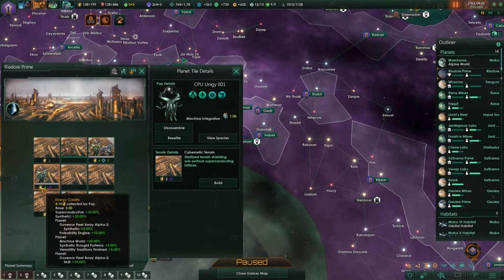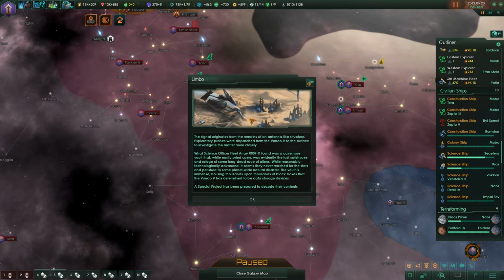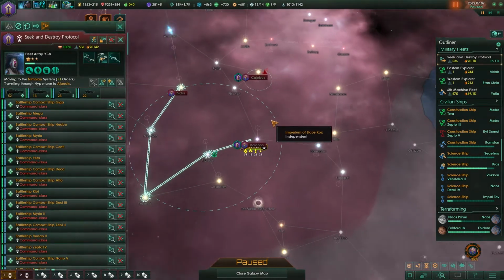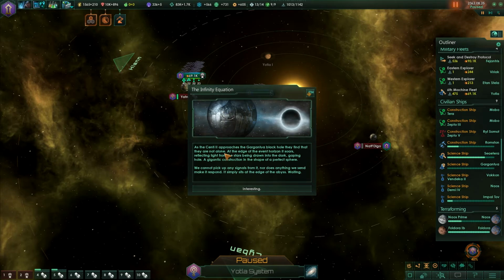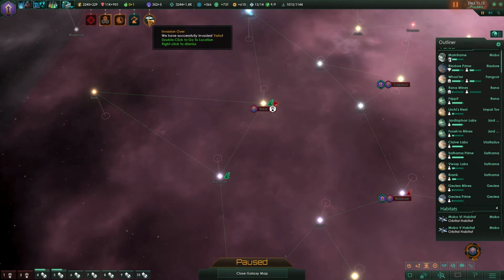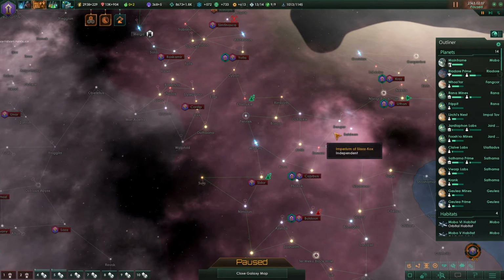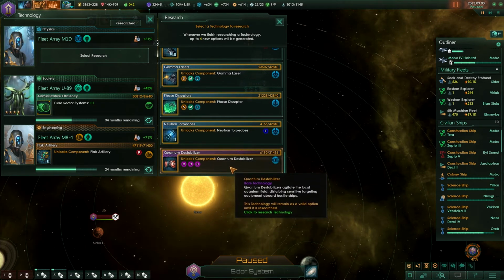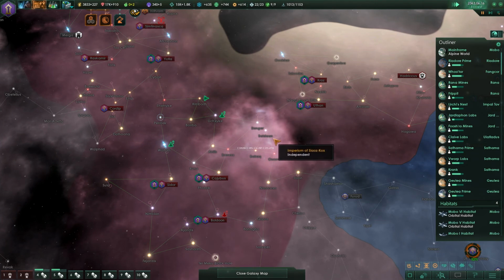Stellaris Let's Play - SYNTHETIC DAWN - UPRISING - 1.9.1 Boulle #36 "Rise of the Machine Planets"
This Stellaris Synthetic Dawn Let's Play makes use of the NEW Machine Uprising Events added in Synthetic Dawn; allowing the player to start as a biological empire but once the uprising begins play on as one of three different machine empires.

This is the second part of the Let's Play the first part "Rebellion" saw the Confederate Pilosapien Union (CPU) develop and create synthetic intelligence.  Now those synths desire an empire of their own...